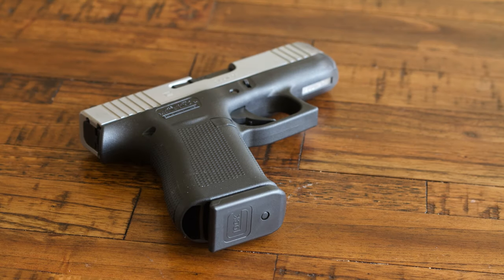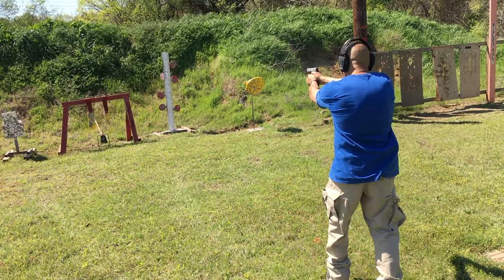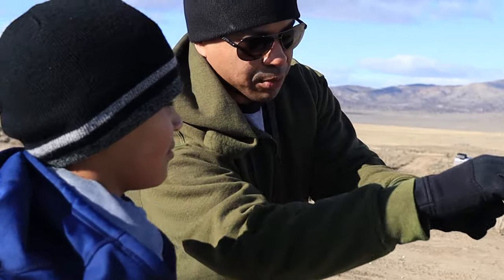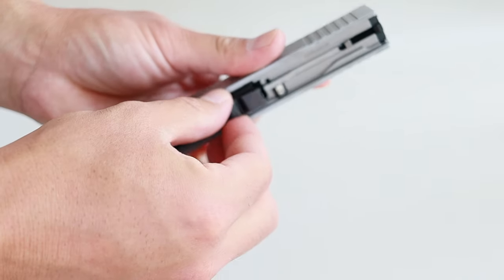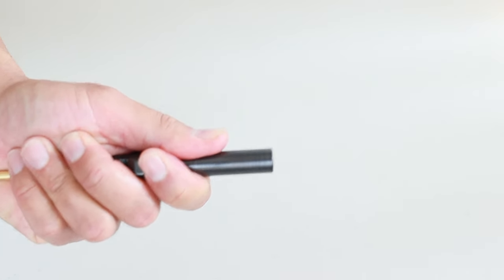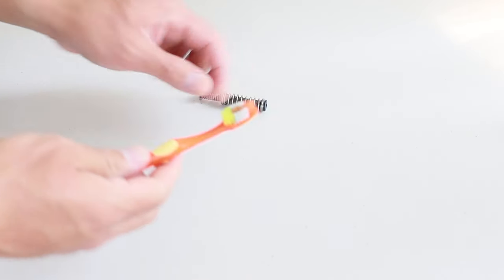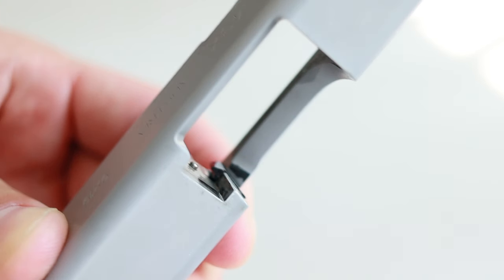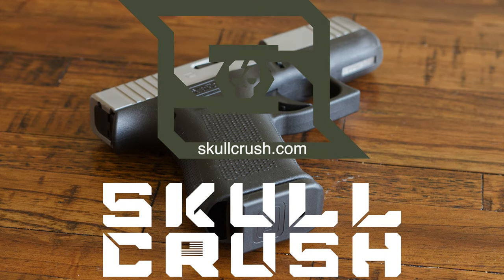How to Field Strip & Clean the Glock 43X | Gun Cleaning Tutorial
What you’ll need:
Gun Cleaning Kit
Guide to Cleaning the Glock 43X:

The Glock 43X is a popular compact pistol, known for its reliability and ease of use. Regular cleaning and maintenance are crucial to keep your firearm functioning smoothly and to extend its lifespan. This guide provides step-by-step instructions on how to clean your Glock 43X effectively.

1. Ensure Safety
Check for Ammunition: Ensure the handgun is unloaded. Remove the magazine and visually inspect the chamber to confirm it is empty.
Engage the Safety: Keep the firearm pointed in a safe direction throughout the cleaning process.

2. Disassemble the Handgun
Remove the Magazine: Press the magazine release button to detach the magazine from the grip.
Check the Chamber: Confirm again that the chamber is empty.
Field Strip the Glock 43X:
Pull the slide back slightly and lock it in the open position.
While holding the slide back, pull down the two tabs on either side of the frame (the takedown levers) and release the slide forward off the frame.
Remove the recoil spring and guide rod by pulling it out from the slide.
Tilt the barrel upward and remove it from the slide.

3. Clean the Barrel
Use a Cleaning Rod: Attach a patch soaked in gun cleaning solvent to a cleaning jag and run it through the barrel from the chamber to the muzzle.
Scrub the Bore: Use a bronze or nylon brush on the cleaning rod to scrub the inside of the barrel, focusing on areas with carbon buildup and residue.
Dry the Barrel: Run clean, dry patches through the barrel until they come out clean.
Oil the Bore: Apply a light coat of gun oil to a clean patch and run it through the barrel for protection against corrosion.

4. Clean the Slide and Frame
Use a Brush and Solvent: Dip a toothbrush or cleaning brush into gun cleaning solvent and scrub the inside of the slide and frame, focusing on areas where fouling accumulates.
Wipe Down Surfaces: Use rags or paper towels to wipe down the inside of the slide and frame, removing dirt and debris.
Clean the Firing Pin: Use a brush or patch soaked in solvent to clean around the firing pin and striker channel, ensuring it is free of fouling.

5. Clean the Recoil Spring and Guide Rod
Wipe Down: Use a cloth or paper towel to clean the recoil spring and guide rod, removing any residue.

6. Clean the Exterior
Wipe Down the Grip and Frame: Use a cloth or paper towel dampened with solvent to wipe down the grip and frame of the handgun, removing fingerprints and dirt.
Inspect for Damage: Check for any signs of wear, cracks, or damage that may require attention.

7. Reassemble the Handgun
Insert the Barrel: Place the barrel back into the slide, tilting it slightly downward to secure it in place.
Reinsert the Recoil Spring and Guide Rod: Position the recoil spring and guide rod back into the slide.
Attach the Slide to the Frame: Align the slide with the frame and carefully slide it back into place until it locks securely.

8. Final Lubrication and Inspection
Apply Lubrication: Use a small amount of gun oil on a clean patch or cloth to lubricate the moving parts, such as the slide rails and locking lugs.
Wipe Down the Exterior: Use a soft cloth to wipe down the exterior surfaces of the handgun to remove any fingerprints or excess oil.

9. Store Properly
Final Inspection: Check to ensure everything is properly reassembled and functioning correctly.
Store in a Safe Place: Place the handgun in a secure and dry location, preferably in a gun safe, to protect it from damage.

Additional Tips:

Frequency of Cleaning: Clean your Glock 43X after each use or at least every few months, depending on how often you shoot.
Avoid Over-lubrication: Excess oil can attract dirt and debris, so use it sparingly.
Use Quality Products: Invest in a good-quality cleaning kit and solvents for the best results.
By following these steps, you can maintain your Glock 43X in excellent condition, ensuring it performs reliably when you need it most. Regular maintenance not only enhances its performance but also contributes to the longevity of your firearm.